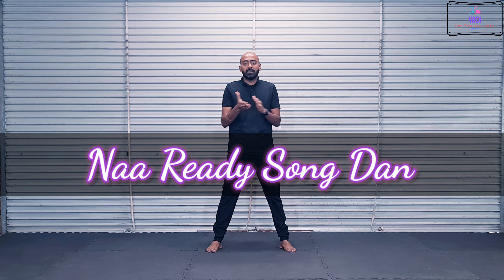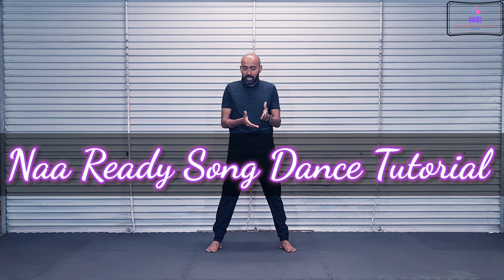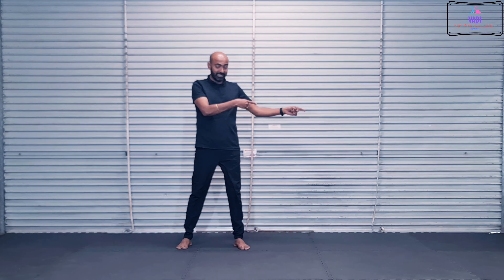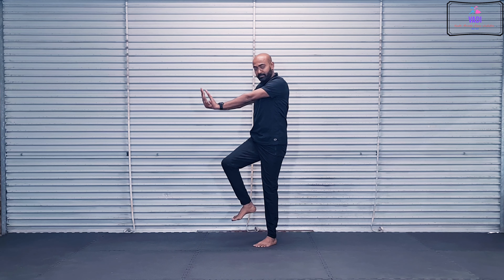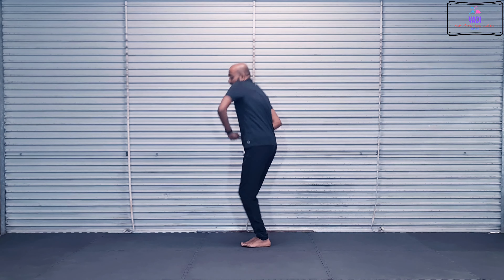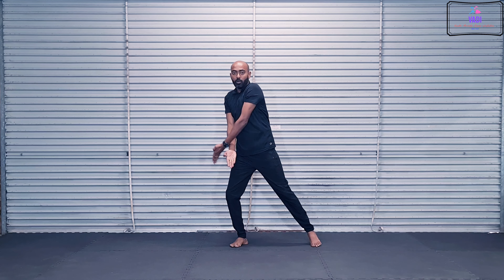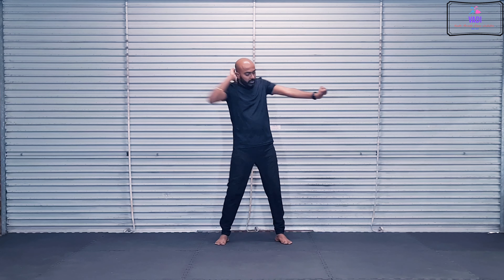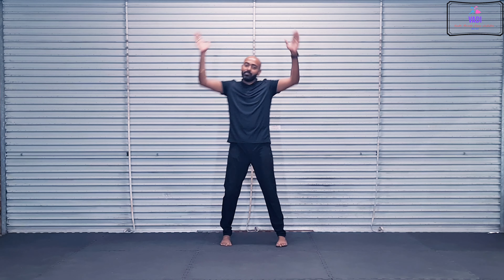Naa Ready Song Dance Step by Step Tutorial | Leo | Thalapathy Vijay | Anirudh | Lokesh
Hello All,

This is our 78th video that has the step by step instructions of the dance moves our students learnt during our last week dance class for the song NaaReady a power packed kuthu dance song from the Tamil movie Leo starring ThalapathyVijay SanjayDutt Trisha Arjun GVM Mysskin MansoorAliKhan PriyaAnand and directed by LokeshKanagaraj

Music Credits

Song Title : Naa Ready
Album / Movie : Leo
Composed by Anirudh Ravichander
Vocals - Thalapathy Vijay & Anirudh Ravichander
Lyrics - Vishnu Edavan
Rap written & performed by Asal Kolaar

Hope you all like it and feel free to try these moves at your leisure 😇.

If you like it so much, please share it to your near and dear one 🥰.